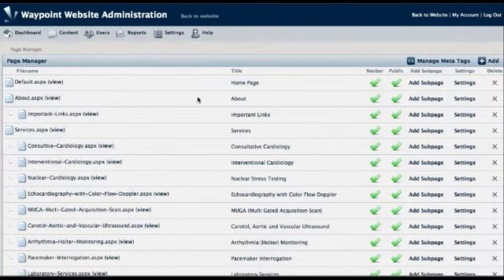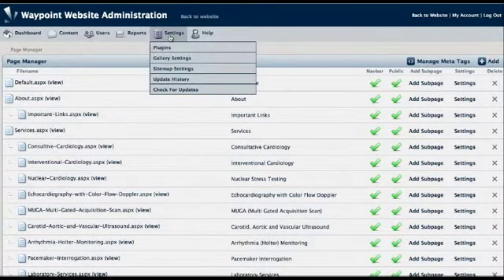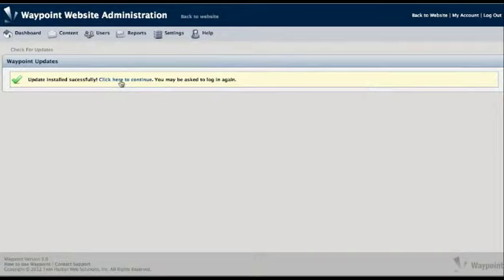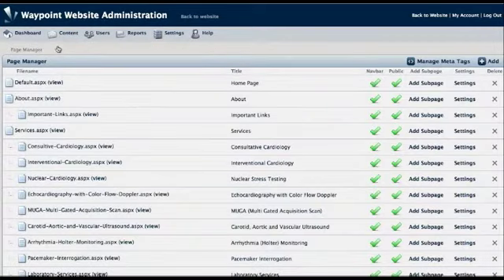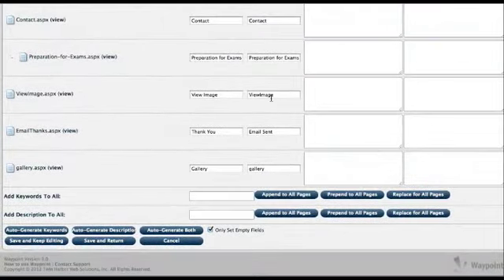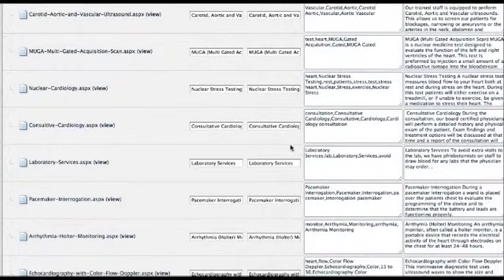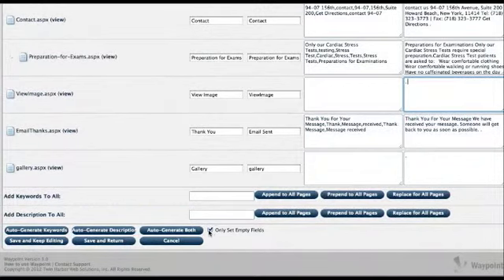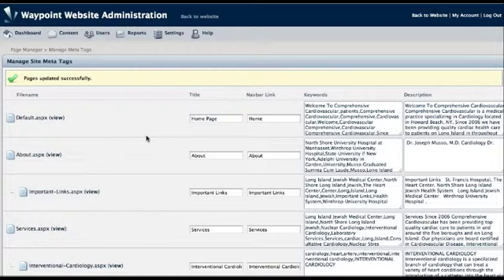How to Automatically generate Keywords and Description for your Waypoint site.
This video shows a new feature just release in Waypoint that allows you to automatically generate keywords and description meta tags for all the pages in your website. Waypoint uses an algorythm to find key phrases on the pages in your site and sort them by most used first and then set them into comma separated values in your keywords field. The descriptions are generated using the first three sentences of the content of the page.